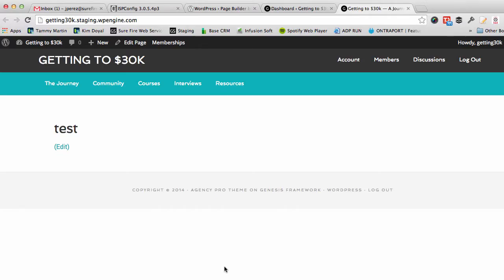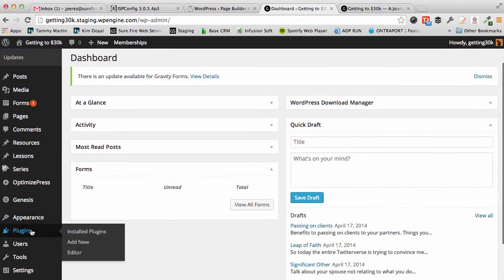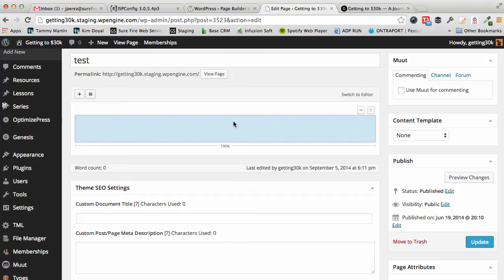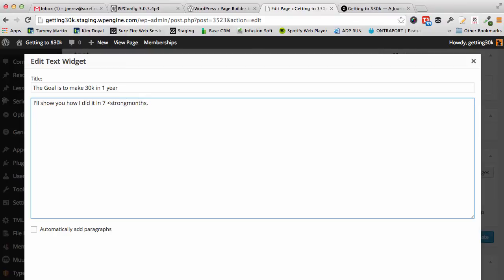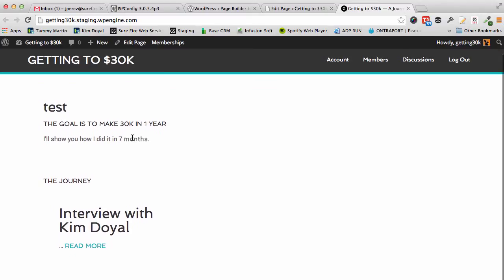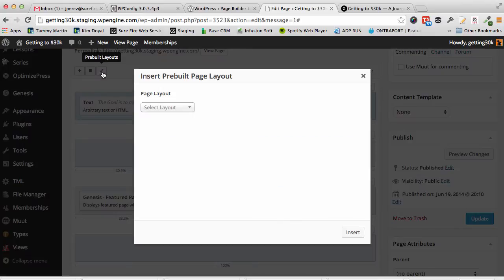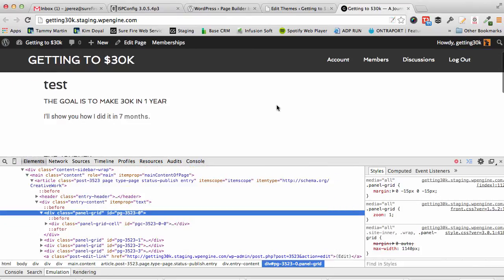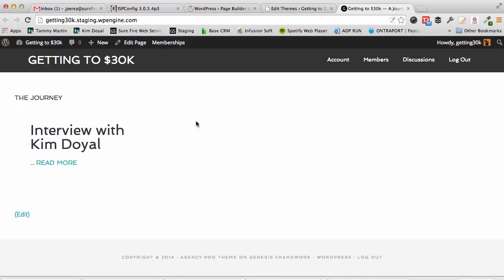Build A HomePage with the Genesis Framework and Site Builder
In this video I use the Agency Pro theme, and I showcase an awesome plugin called Page Builder.  This will help you build out pages incredibly quick with ease!  This is part one of a 2 part series.  In the next video, I'll do it within the Genesis Framework.